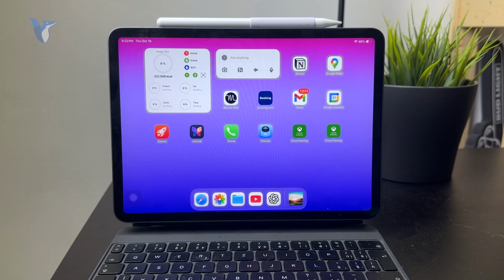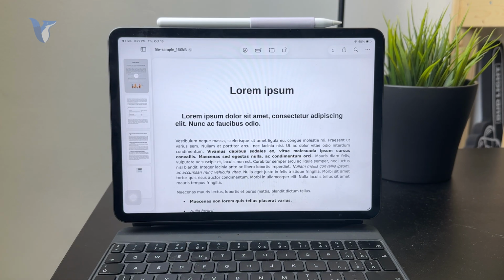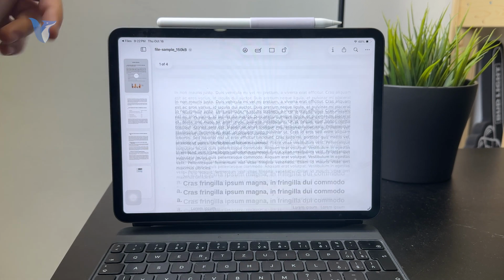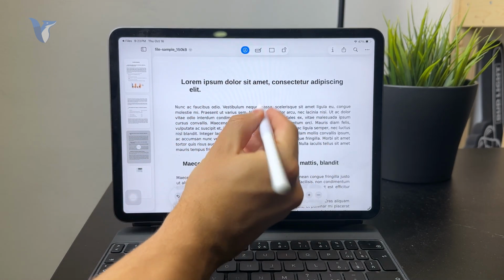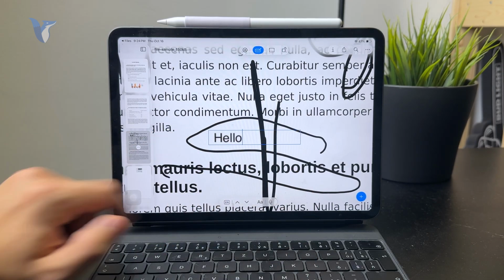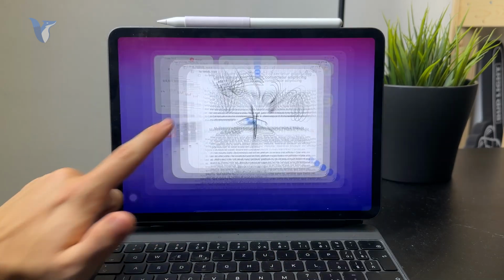How to Take Notes on iPad PDF (tutorial)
Want to take notes directly on a PDF using your iPad? This video shows you how to annotate PDFs with Apple Pencil or touch using the built-in Markup tool or popular note-taking apps like GoodNotes and Notability.